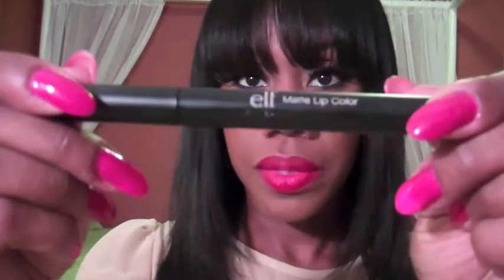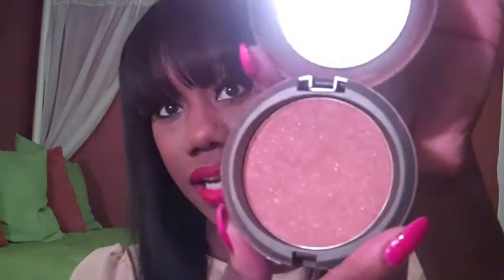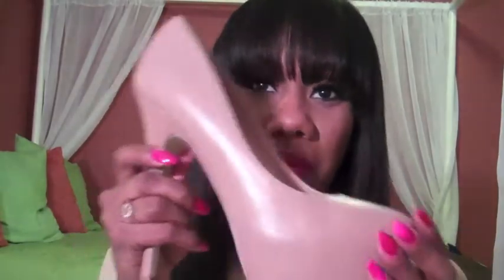Outfit of the Night (OOTN) Red Lips & Chains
My 1st OOTN (Outfit of the Night) video which I'm so late uploading.  This is from this past friday night.

Makeup Products Used:
e.l.f Matte Lipstick Rich Red
Wild N' Crazy Black Liquid Liner
Mac Deeper Refine Bronzing Powder

Clothing Worn:
Shirt Love Culture
Self Made Jean Shorts
Steve Madden Pumps